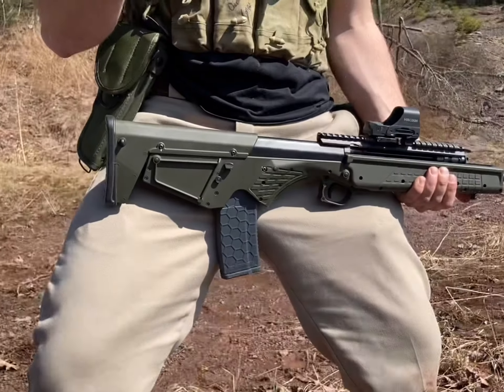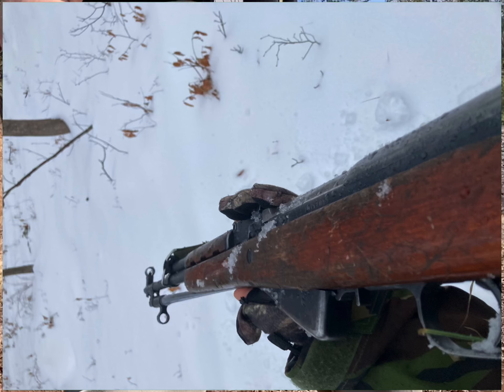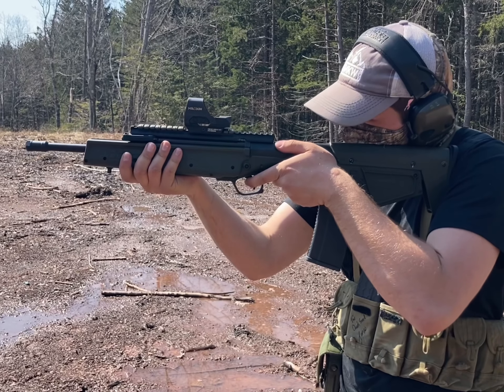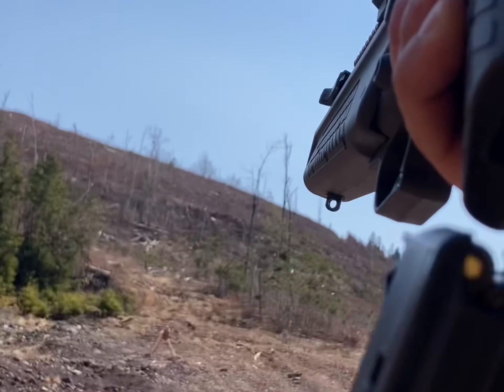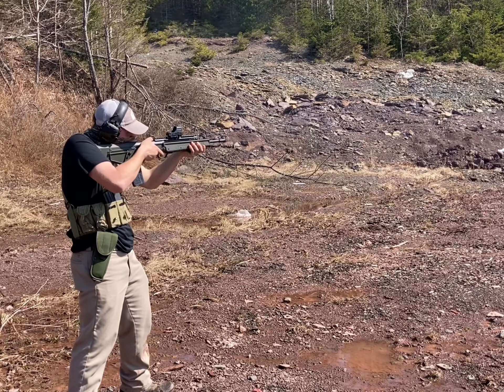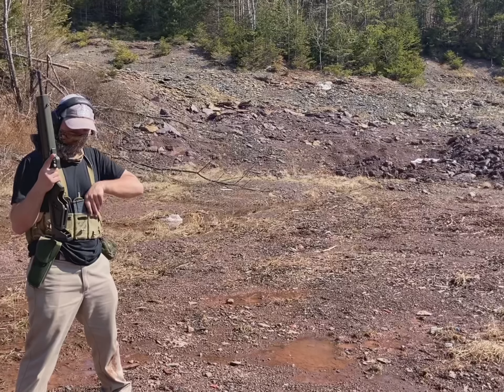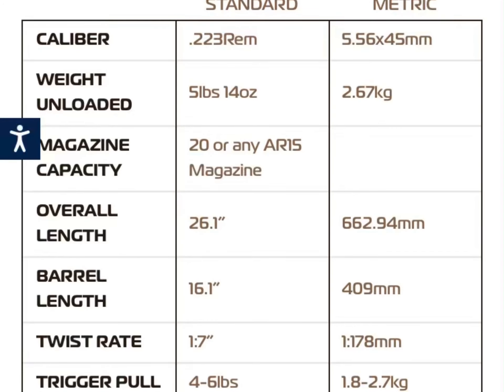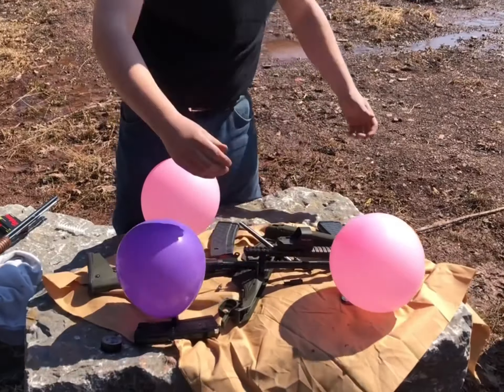Keltec RDB C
We review the Keltec RDB C

“Its called a bullpup cause this bitch got kick”
-Grand Master Jay
0:00- Archer
2:30- Naked Gun 33 1/3